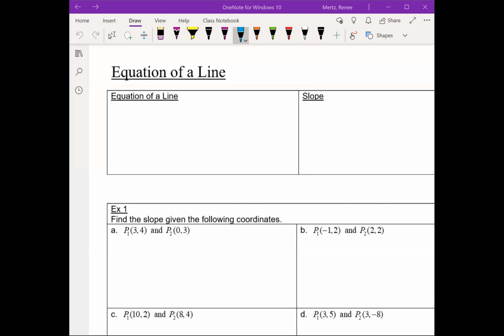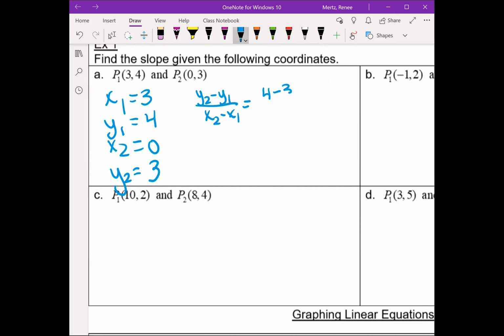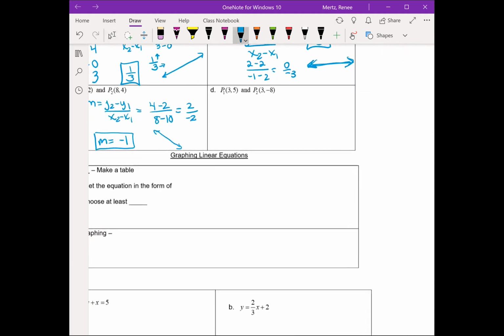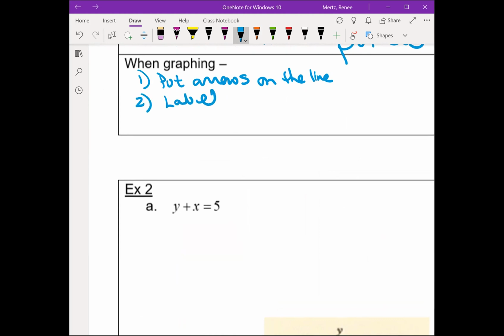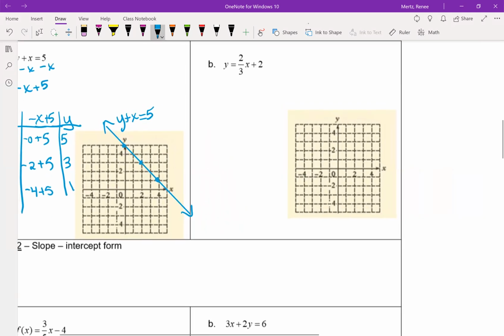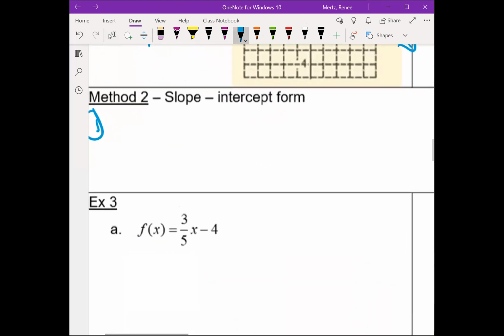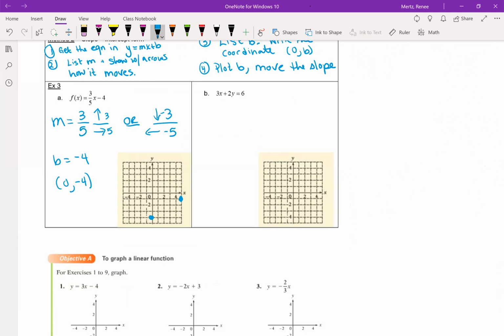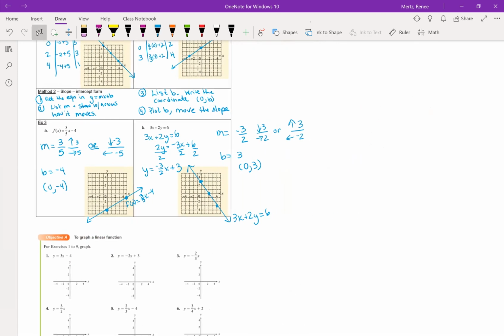Equation of a Line